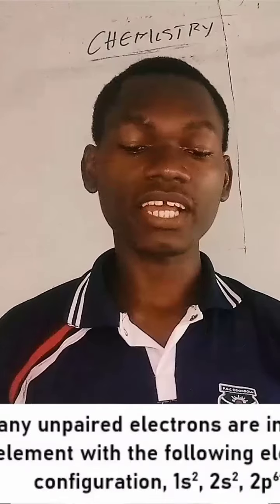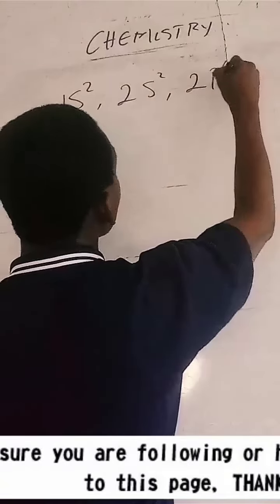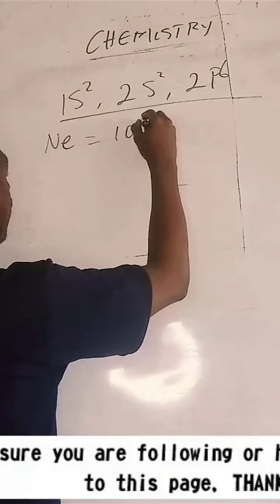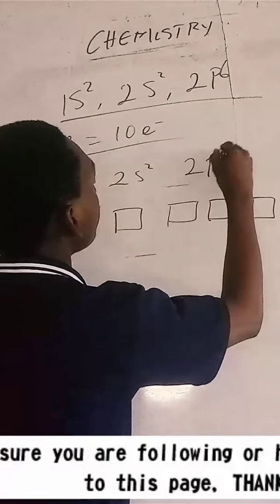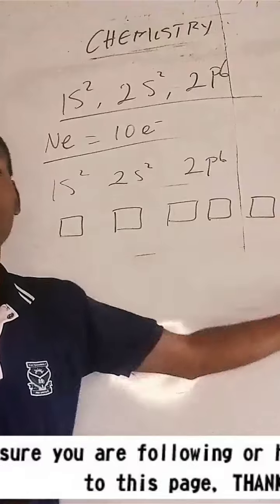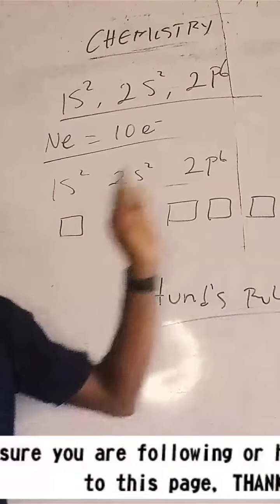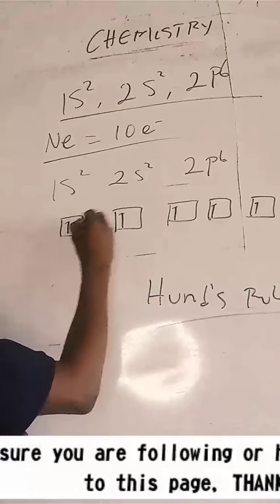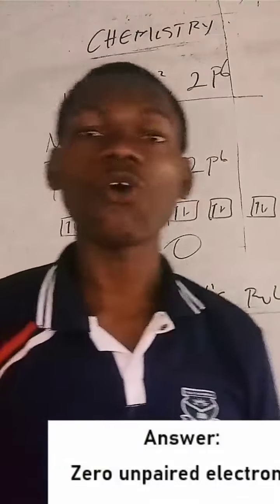See how I easily identified the number of unpaired electrons in this unknown element.